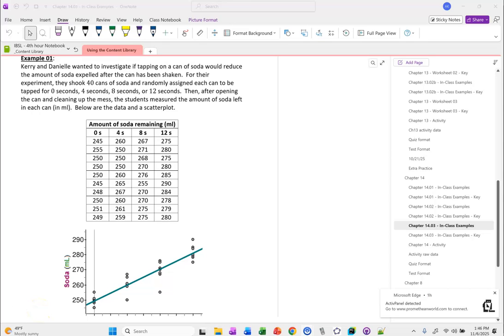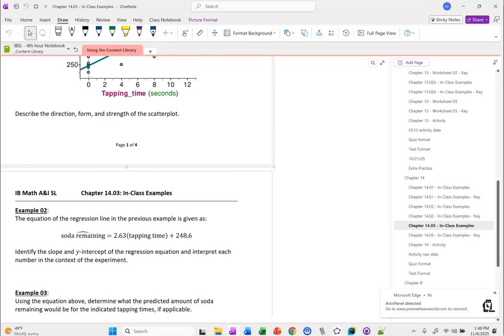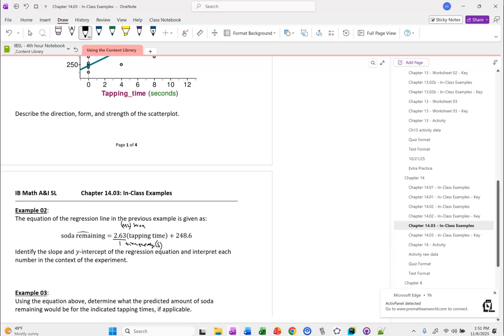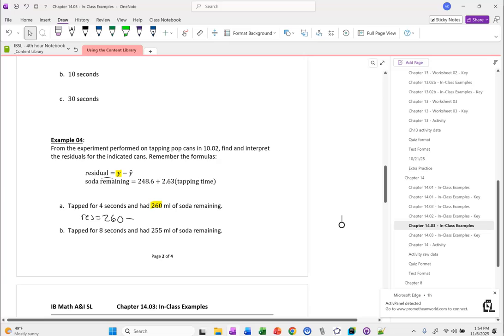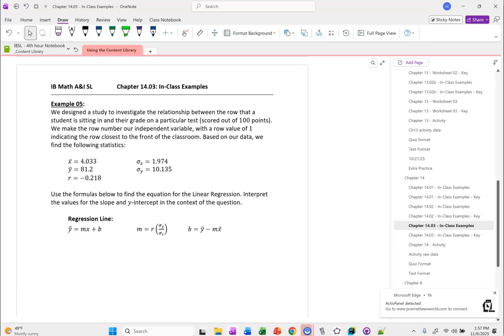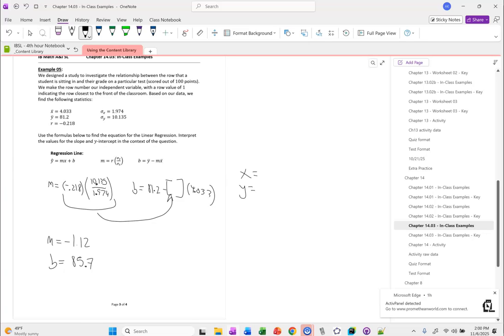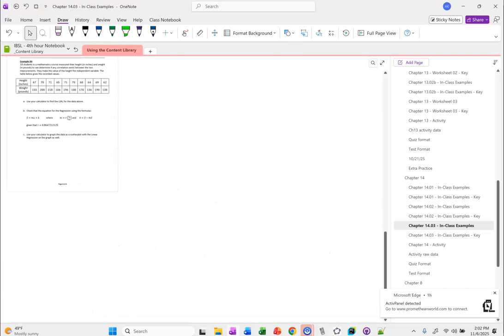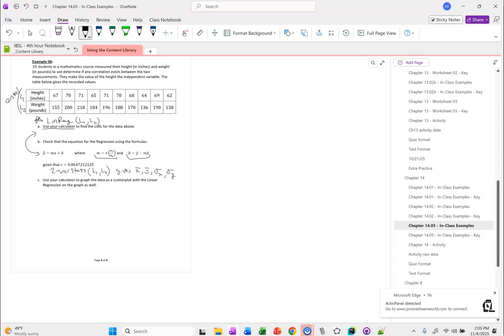11/6/25 IBSL - 4th hour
14.3 ICE & test rev